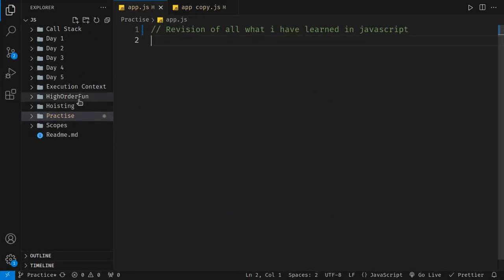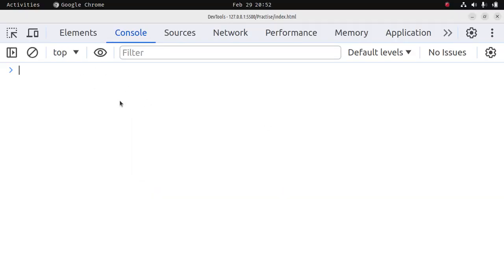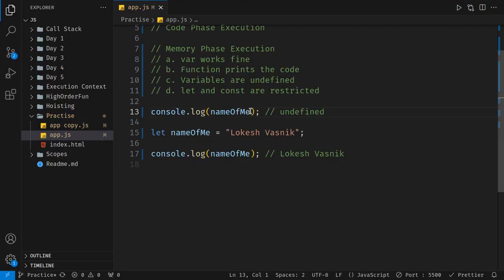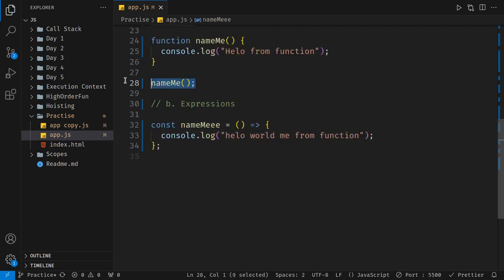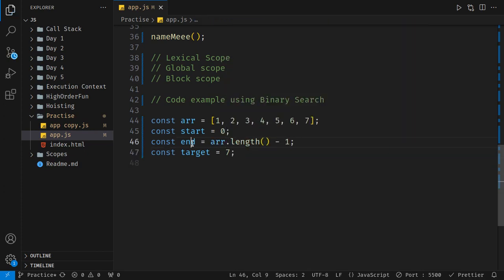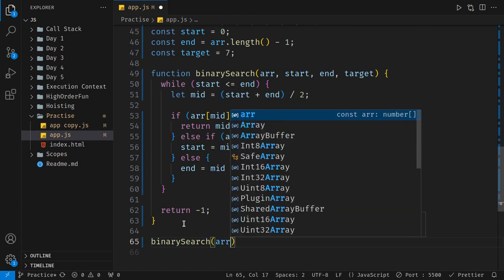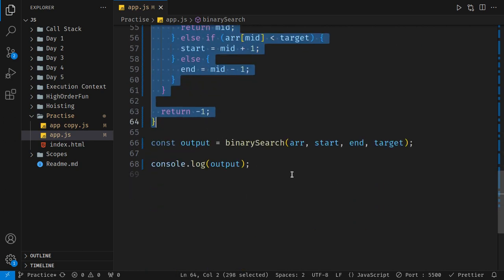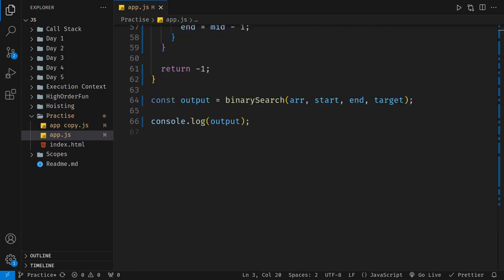Javascript Practise Second